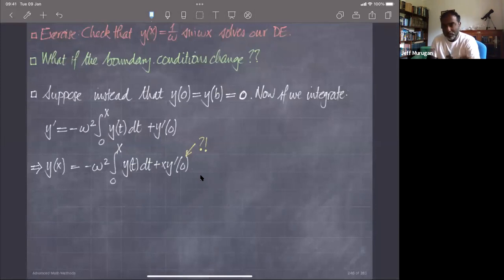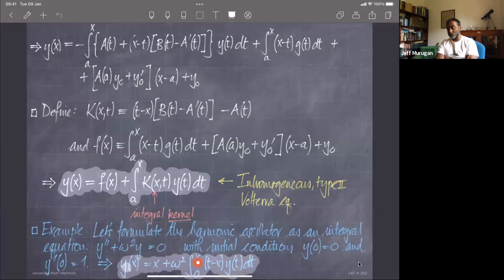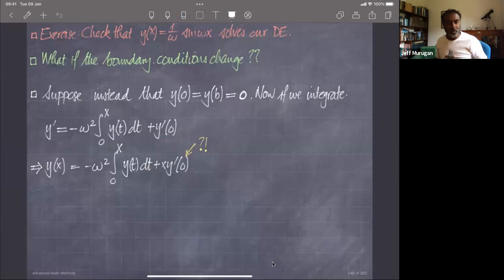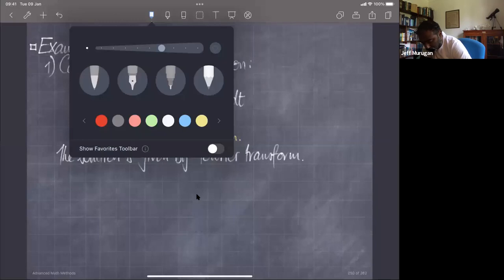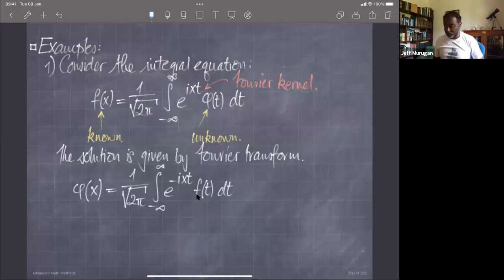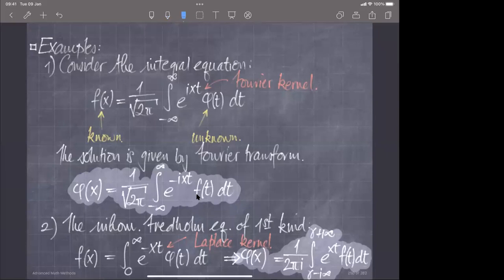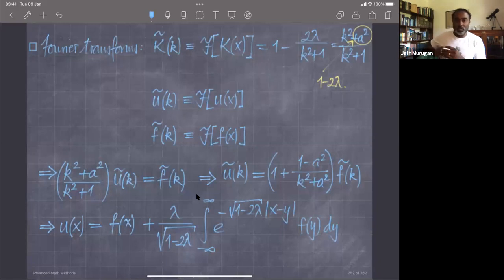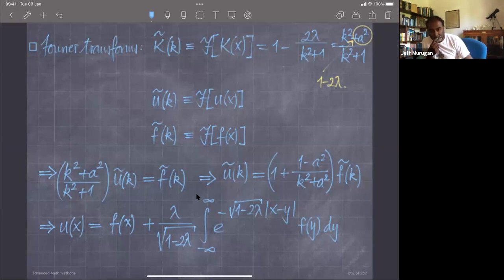Topics in Mathematical Physics - Lecture 20